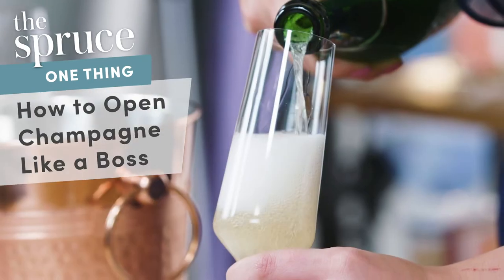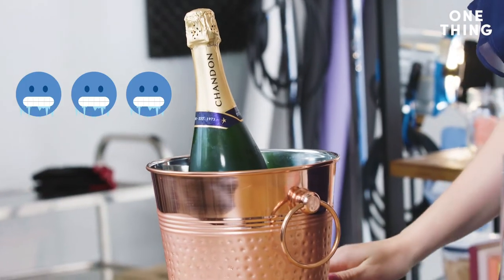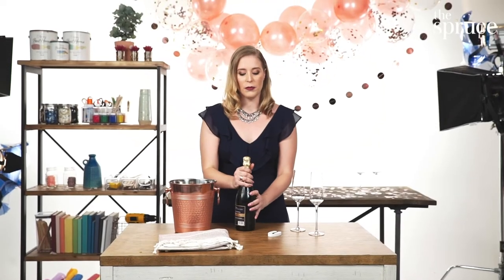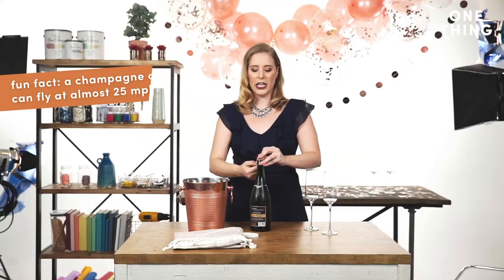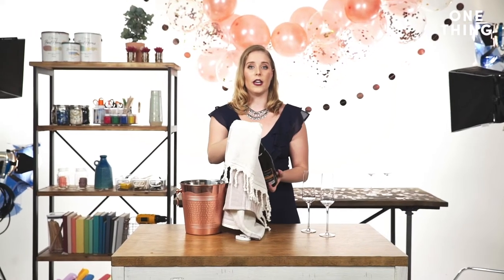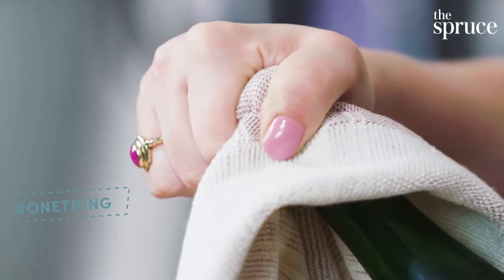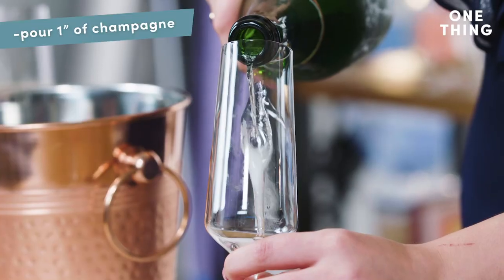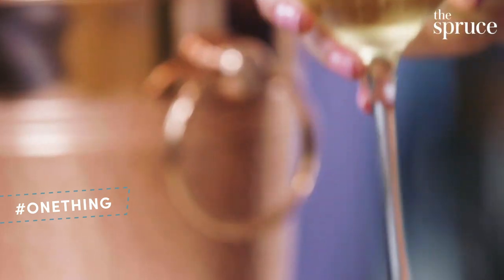How to Open Champagne Like a Boss | One Thing by The Spruce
Never again run and duck for cover when someone opens up a bottle of champagne. In this video, our Lifestyle Editor, Sami Allen will show you how to correctly open a bottle, the safe way, without losing a drop of champagne. Then master how to pour the perfect pour for the best New Year's Eve celebration yet. This is One Thing from The Spruce, a weekly video series where our editorial team shares their one most important tip for making your home special.